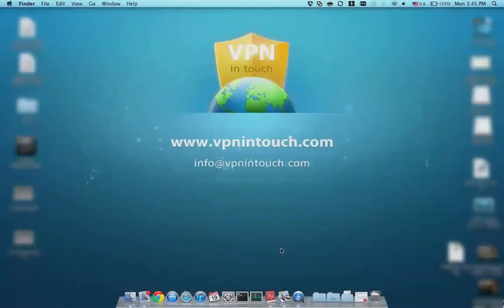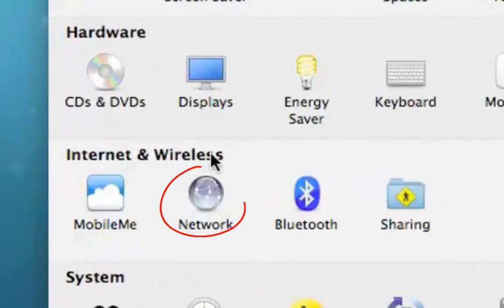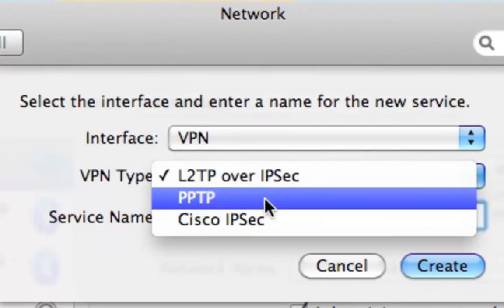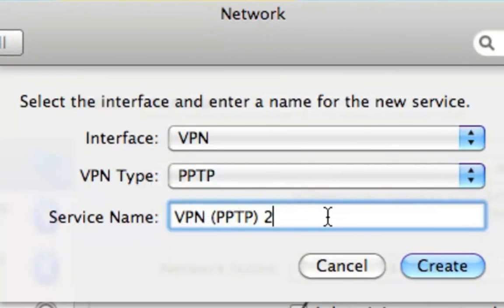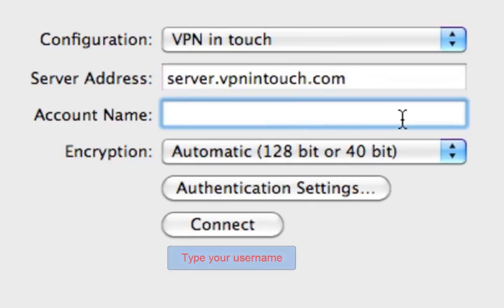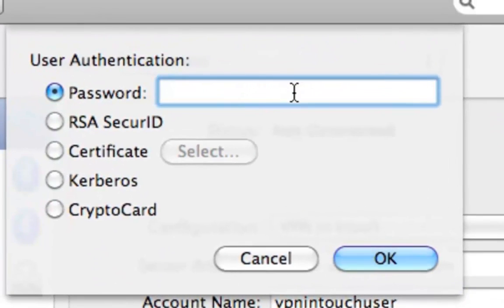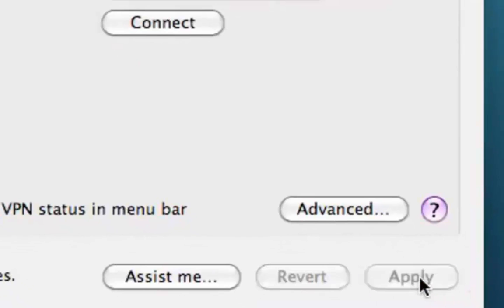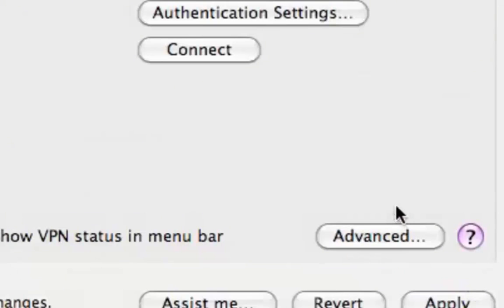How to setup VPN on Mac OS X - PPTP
You will learn how to setup VPN on Mac OS X (Snow leopard) with PPTP Protocol. We did our bests to demonstrate every details step by step.
Please ask your questions and tell us about any trouble you may notice.